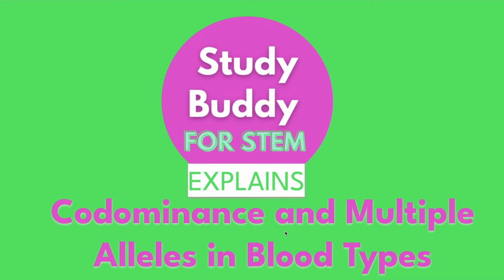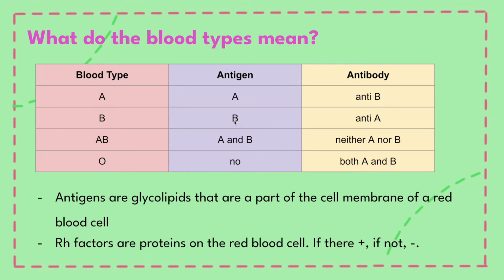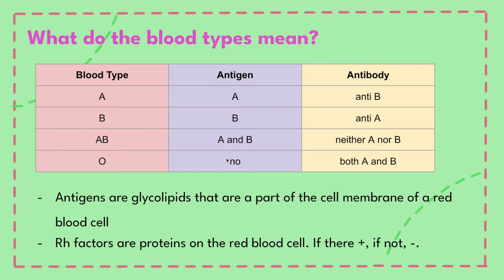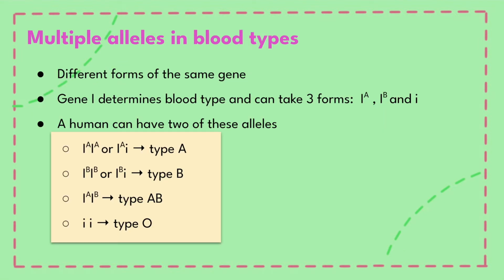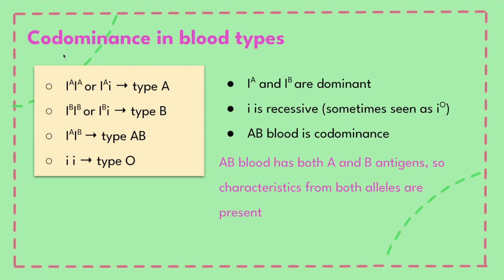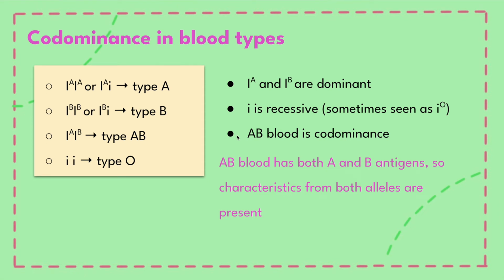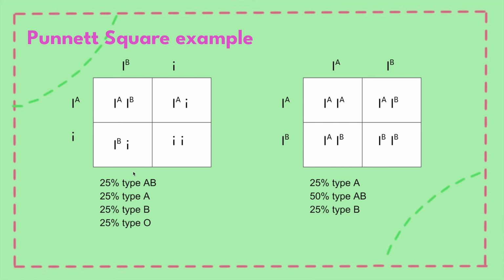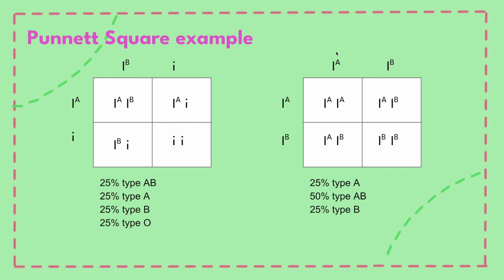Codominance and Multiple Alleles in Blood Types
This video explains the concepts of codominance and multiple alleles in blood types, with guided examples included. Blood types, codominance, multiple alleles, and Mendelian genetics are topics covered in AP Biology.